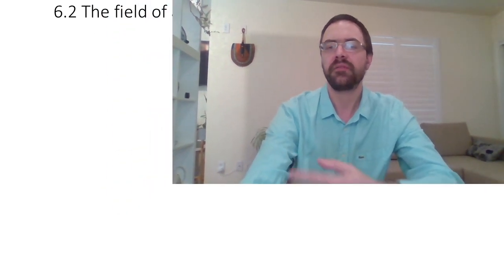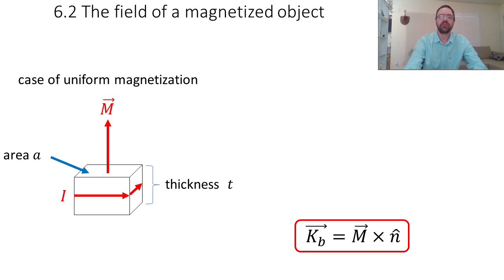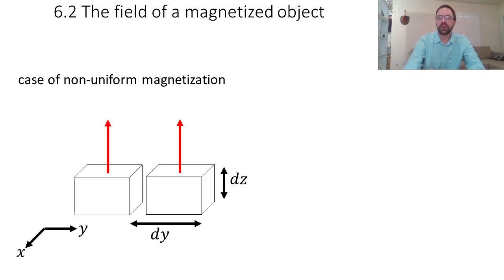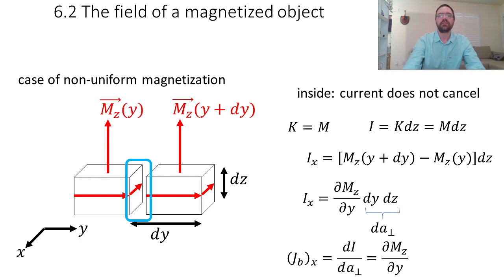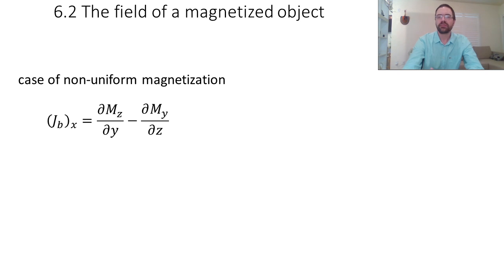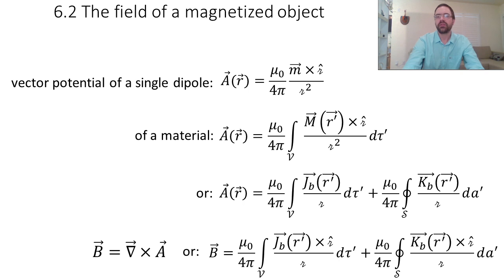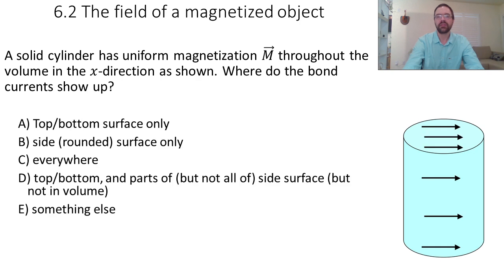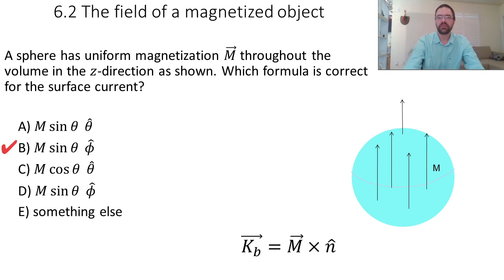Bond Currents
Learn about the bond currents. Their relations with the magnetization of a material.